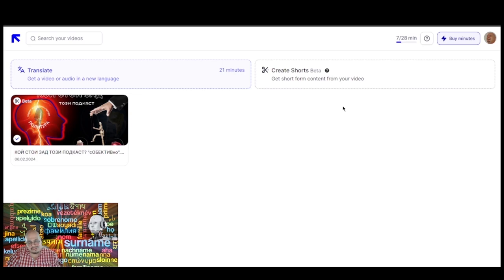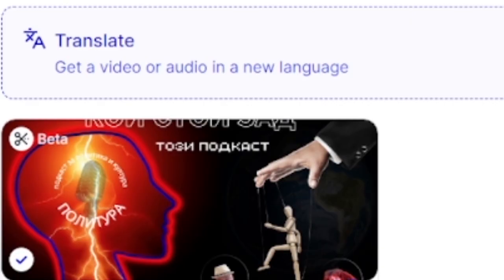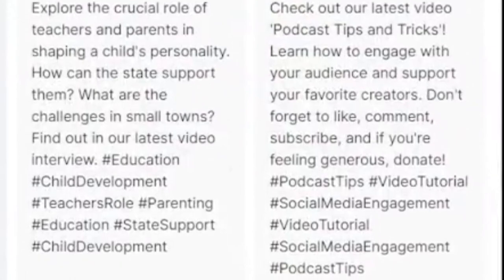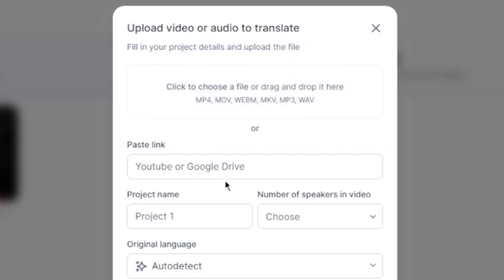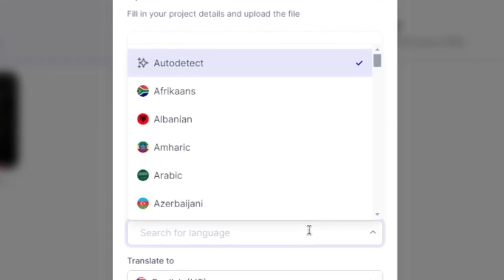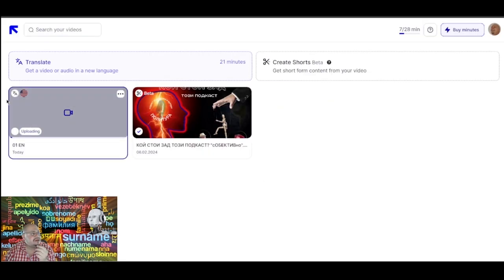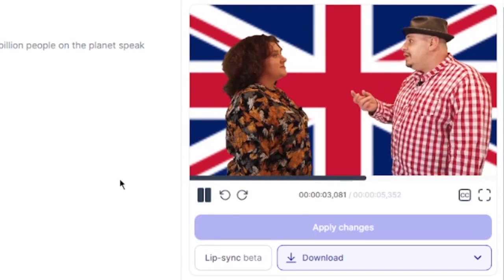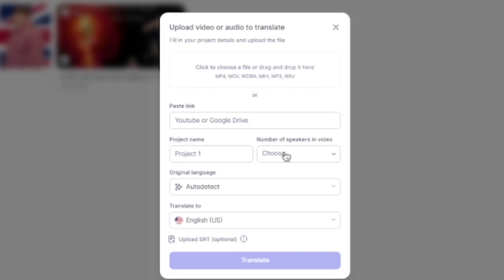Multi language video? Translation, dubbing and subtitles in different languages? HOW? ENG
How to translate a video, extract subtitles and dub it with a professional voice?
How to make the most of YouTube's new Multi-Language Tool?
What are the tools for this and what possibilities do they offer.

Short Guitar Clip от Audionautix се използва съгласно лиценз Creative Commons (Признание 4.0).

You So Zany от Audionautix се използва съгласно лиценз Creative Commons (Признание 4.0).

Happy Little Elves от Audionautix се използва съгласно лиценз Creative Commons (Признание 4.0).

"сОБЕКТИВно."